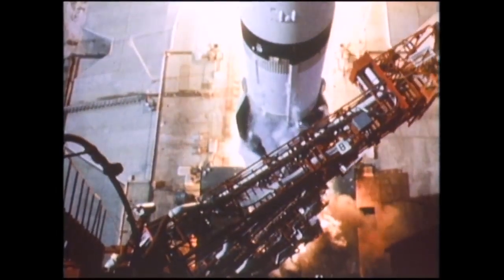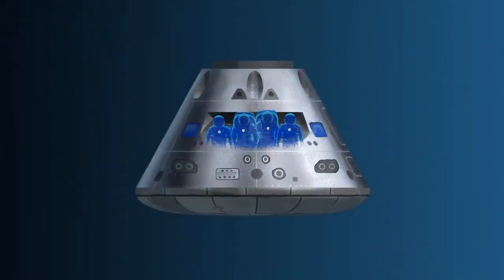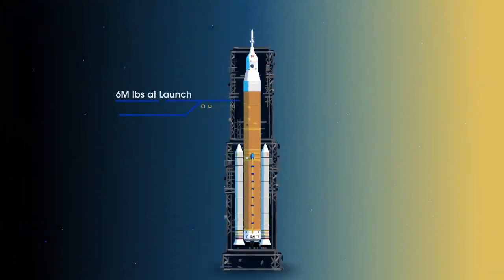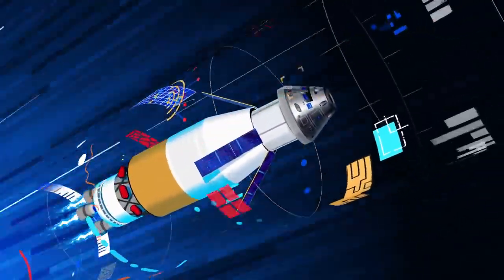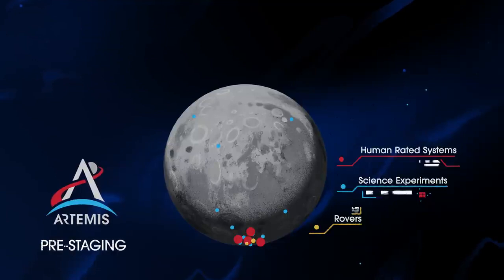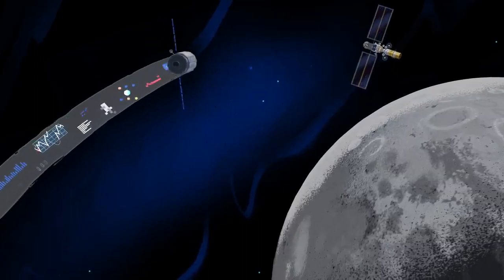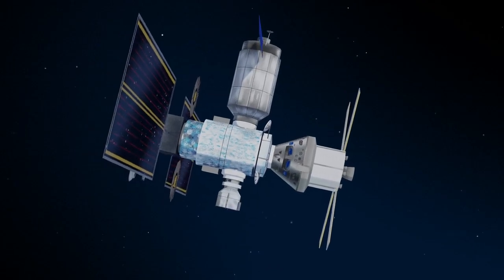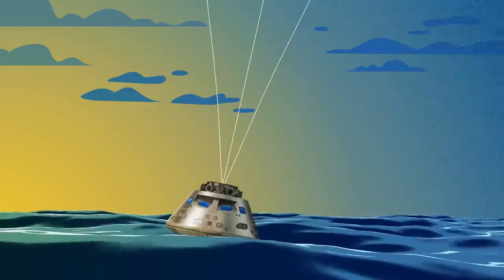How We Are Going to the Moon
When Apollo placed the first steps on the Moon, Artemis opens the door for humanity to sustainably work and live on another world for the first time. Using the lunar surface as a proving ground for living on Mars, this next chapter in exploration will forever establish our presence in the stars.  ✨